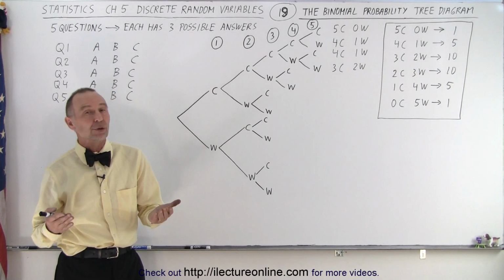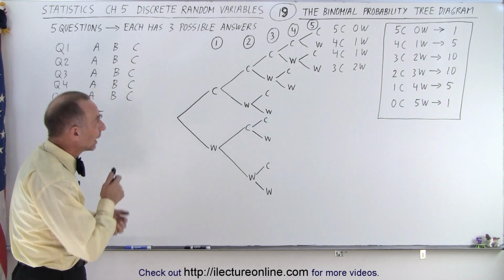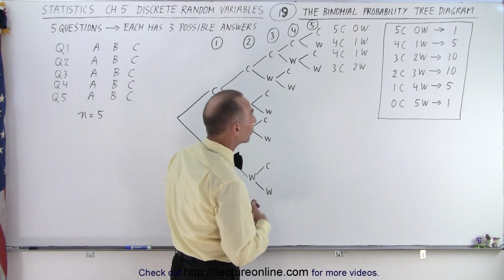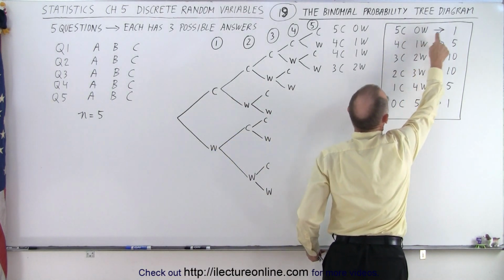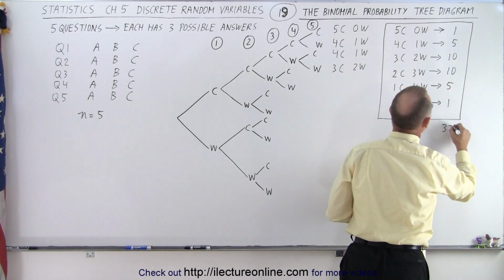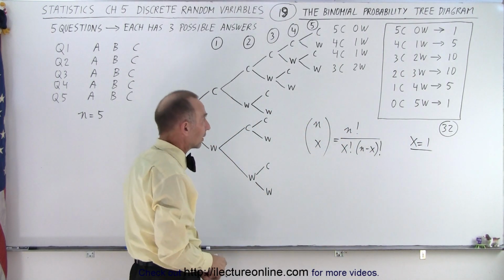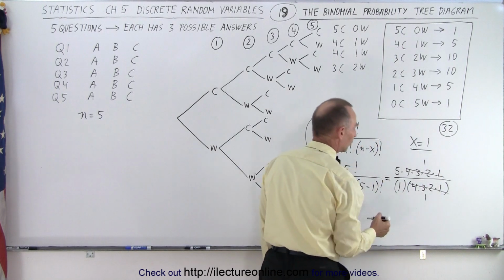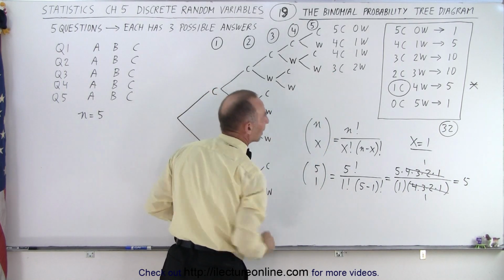Statistics: Ch 5 Discrete Random Variable (19 of 27) The Binomial Probability Tree Diagram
We will learn about the binomial probability tree diagram.